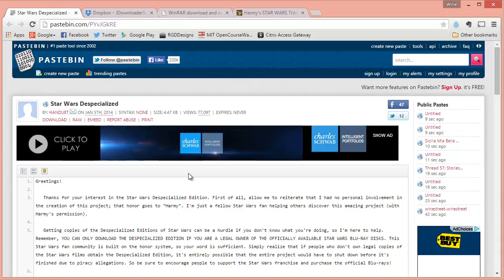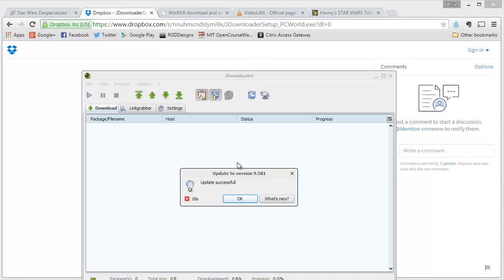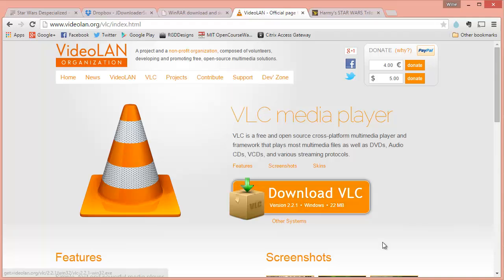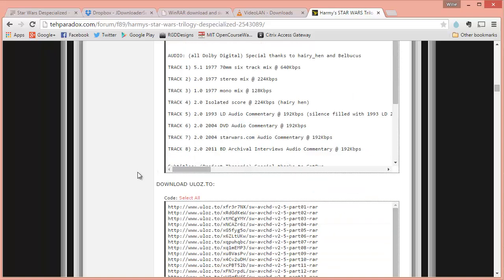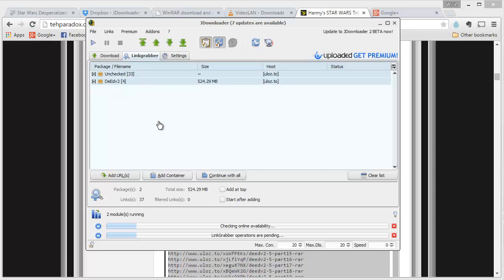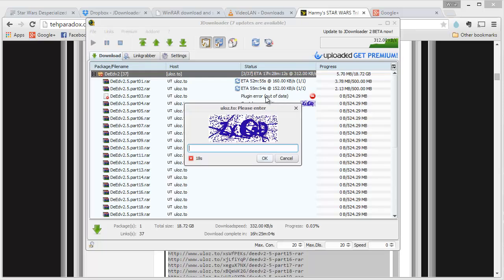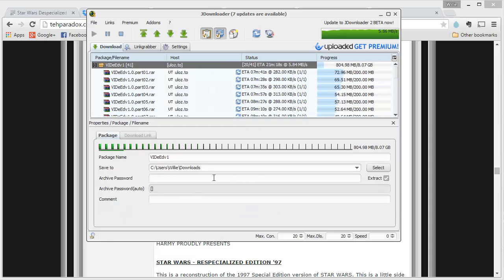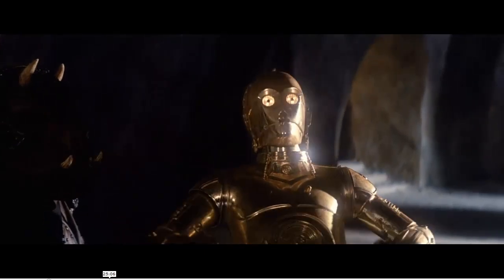How To Download Star Wars Despecialized Editions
*NOTE* THIS IS ONLY IF YOU OWN A COPY OF THE SPECIAL EDITIONS ON BLU-RAY. I DO NOT CLAIM OWNERSHIP OF THESE MOVIES OR OF THE DESPECIALIZED EDITIONS!

If you don't want to use torrents to get these then this is the process you will need to follow.